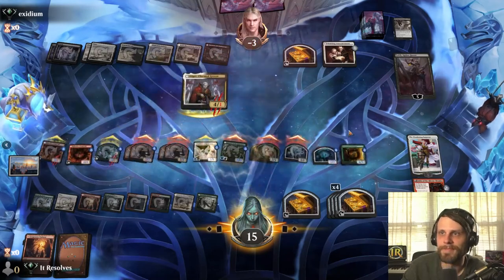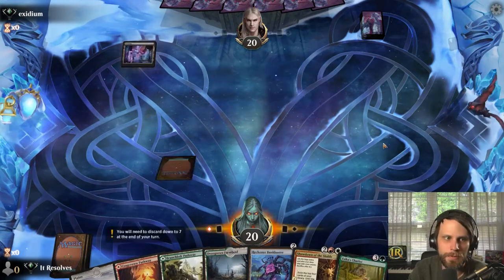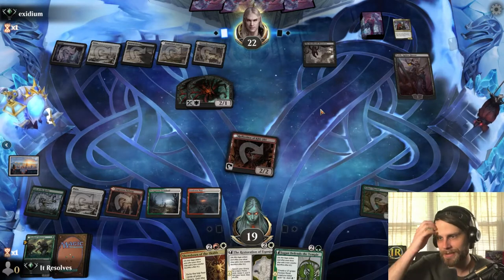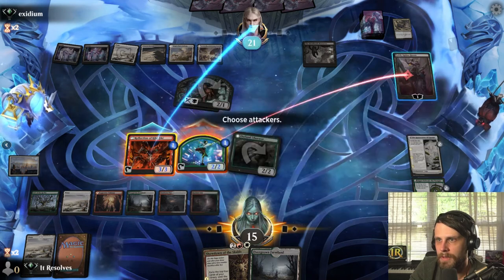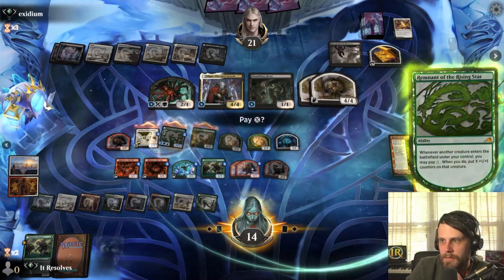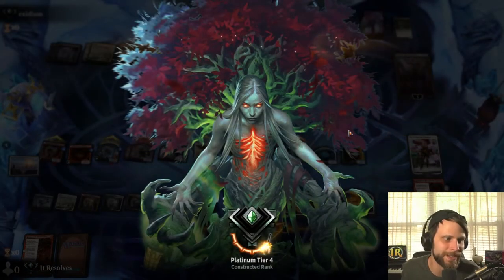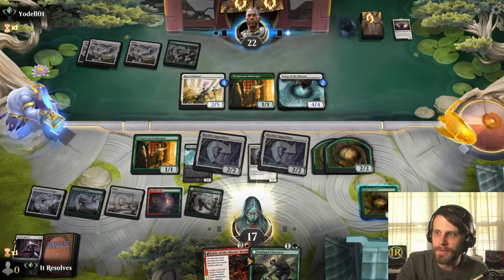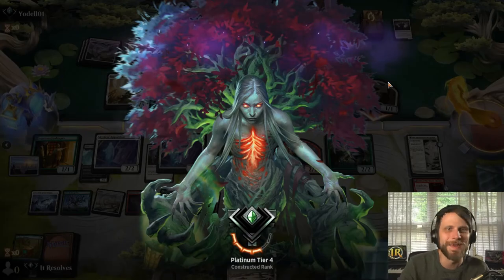MTG Arena | Kamigawa: Neon Dynasty Standard | Naya Tokens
Today we jump into MTG Arena and Kamigawa: Neon Dynasty Standard with a Naya Tokens list! This deck focuses on creating tokens and using them to crew powerful vehicles that create even more tokens! Let's see how it goes!

Deck
2 The Wandering Emperor
4 Prosperous Innkeeper
4 Outland Liberator
4 Skyclave Apparition
2 Fateful Absence
2 Portable Hole
3 Reckoner Bankbuster
4 Esika's Chariot
1 The Restoration of Eiganjo
4 Fable of the Mirror-Breaker
1 Jugan Defends the Temple
3 Showdown of the Skalds
2 Plains
4 Branchloft Pathway
3 Cragcrown Pathway
4 Needleverge Pathway
1 Cave of the Frost Dragon
1 Lair of the Hydra
3 Overgrown Farmland
2 Rockfall Vale
3 Sundown Pass
1 Boseiju, Who Endures
1 Eiganjo, Seat of the Empire
1 Sokenzan, Crucible of Defiance

Sideboard
1 Lion Sash
4 Archon of Emeria
4 Elite Spellbinder
1 Brutal Cathar
2 Portable Hole
1 Lantern of the Lost
1 Reckoner Bankbuster
1 Showdown of the Skalds

0:00 Introduction
0:26 Deck Tech
3:12 Game 1
17:26 Game 2
24:11 Wrap-Up